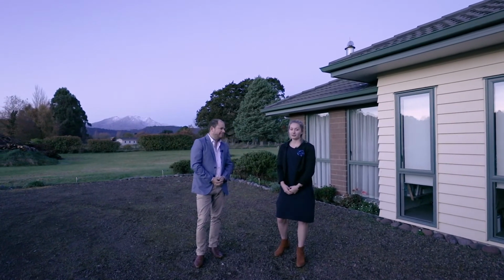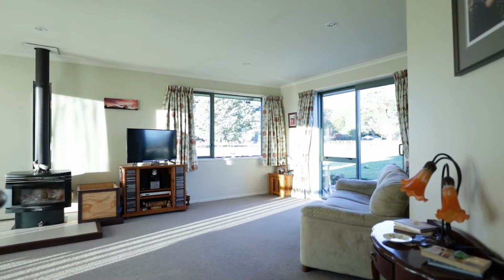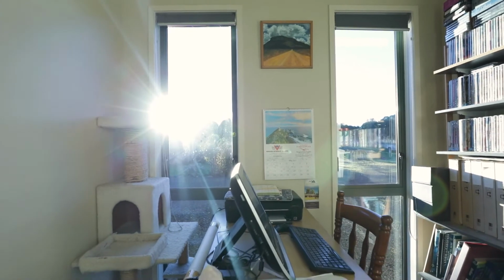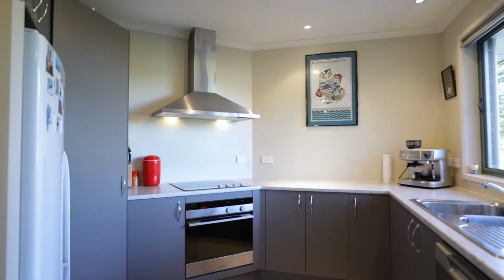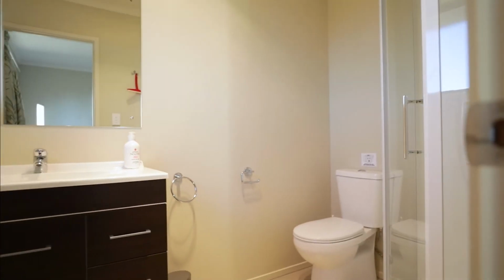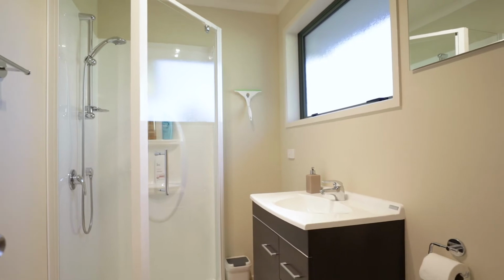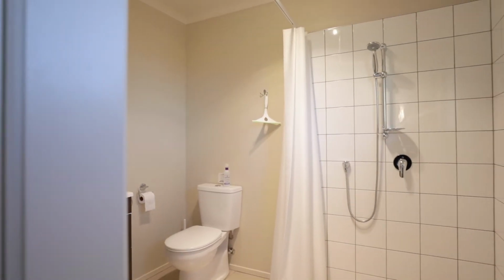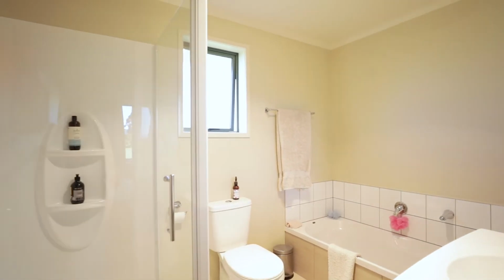Real Estate Property Video - 110 Mangawhero River Road